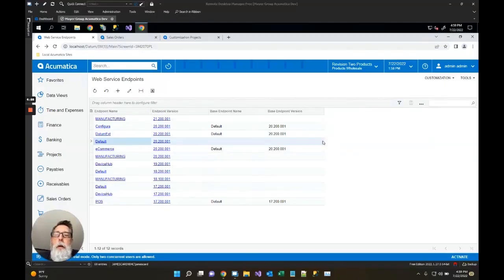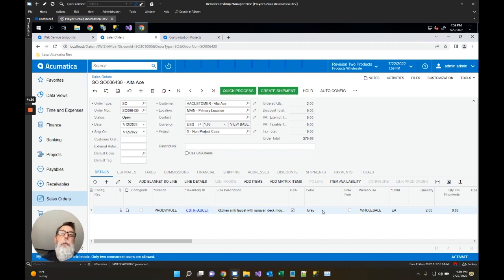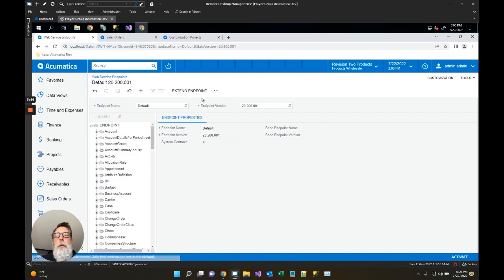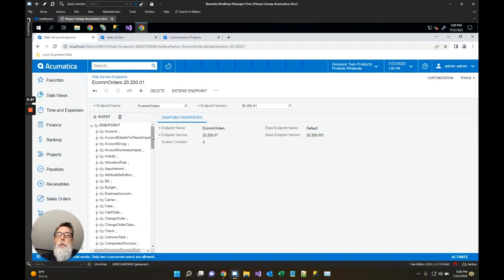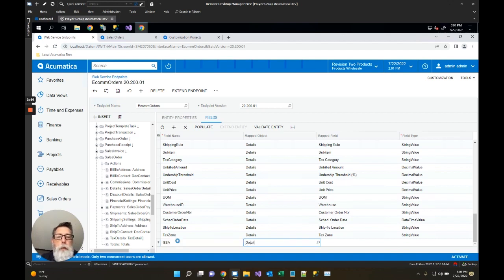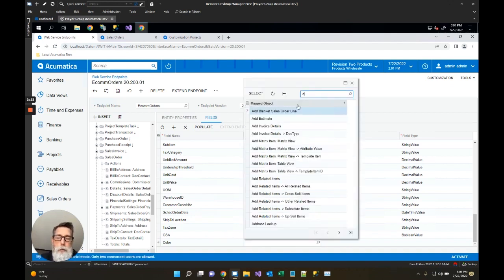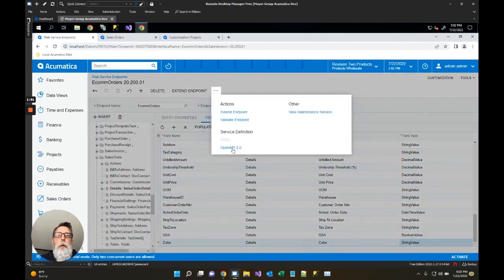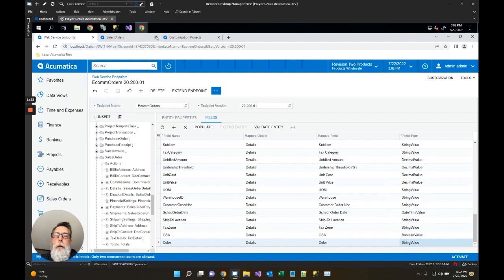Extending the Web Server End Points within Acumatica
Join Mayer Group's James Card for a walkthrough of extending the web server end points in Acumatica.